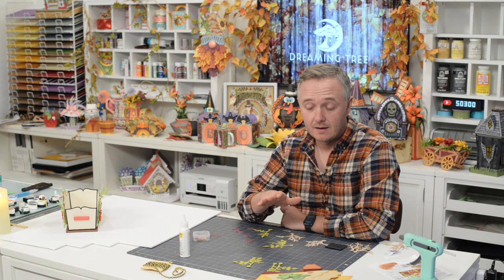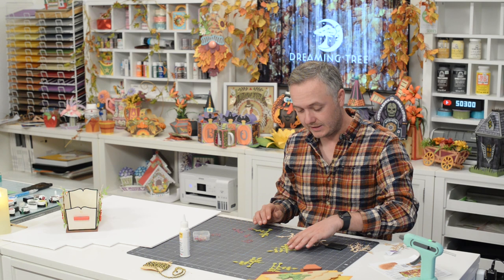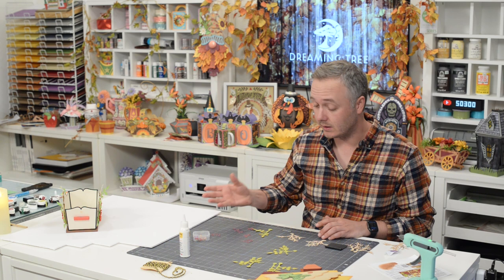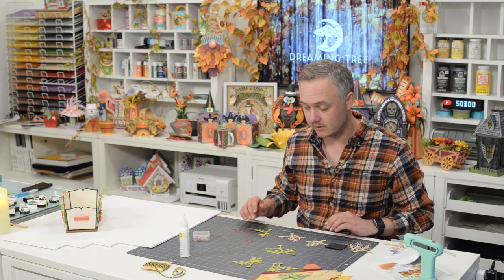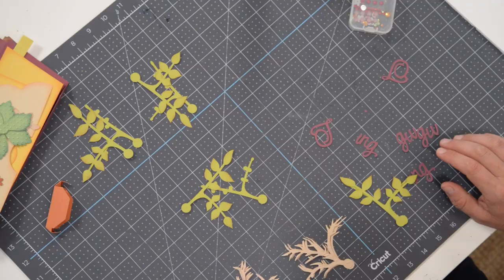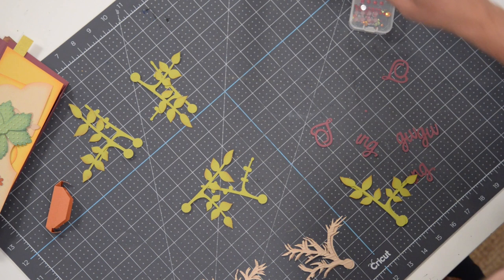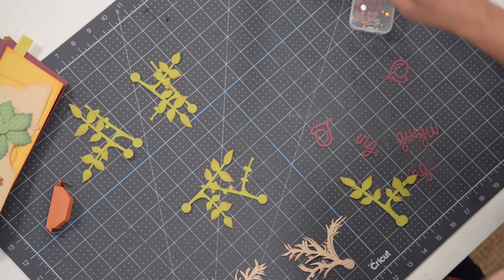SVG File - Thanksgiving Candle Centerpiece - Assembly Tutorial